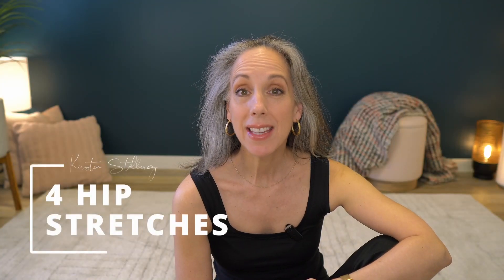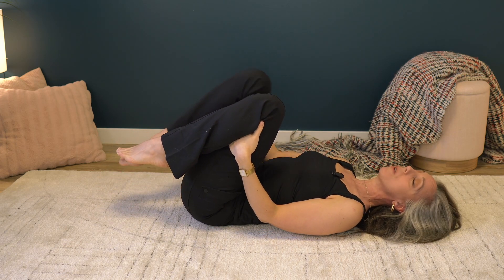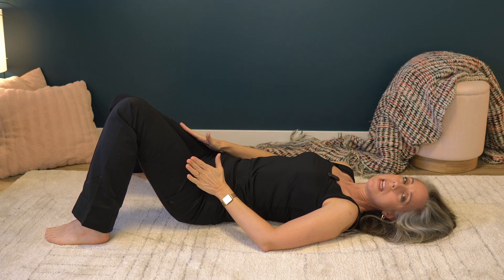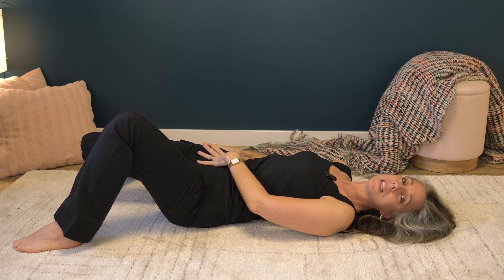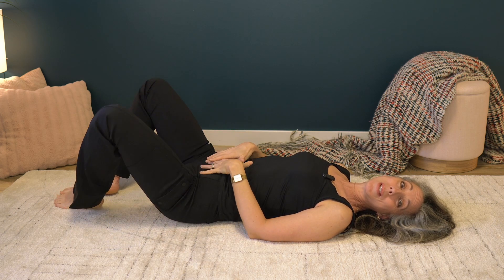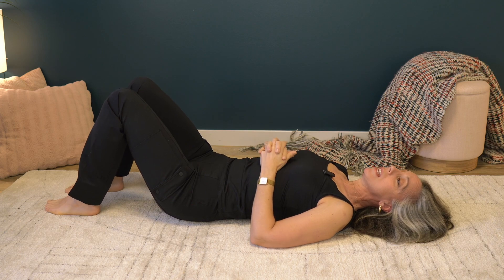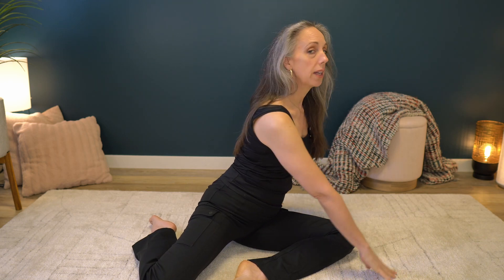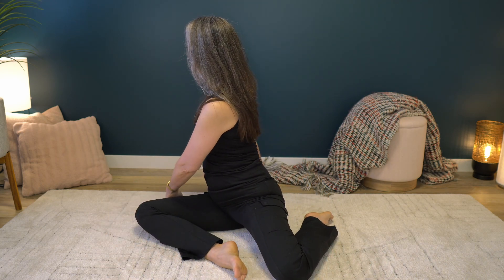Four Hip Stretches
These exercises are great for tight hip muscles and for aiding and maintaining flexibility in the hips

00:00 Intro
00:32 1. Knee Stirs
01:37 2. Modified Windshield Wiper
03:11 3. Butterfly
04:37 4. 90/90 Stretch
06:58 Outro